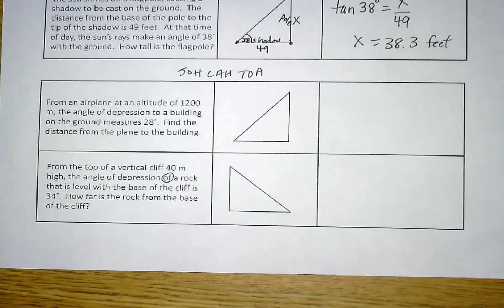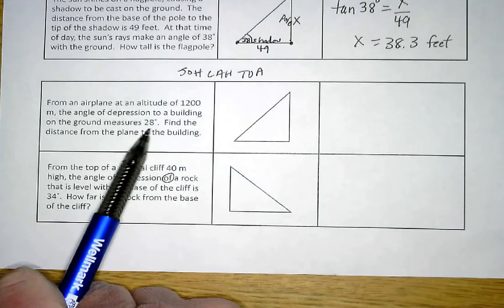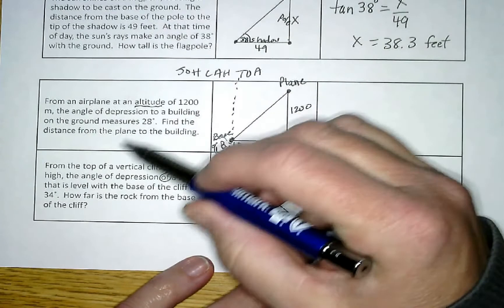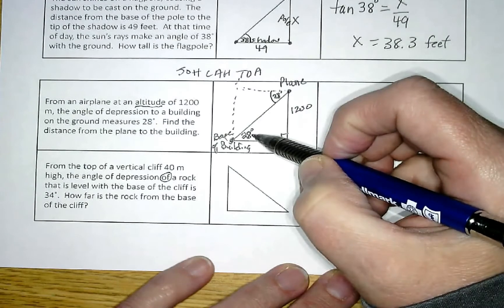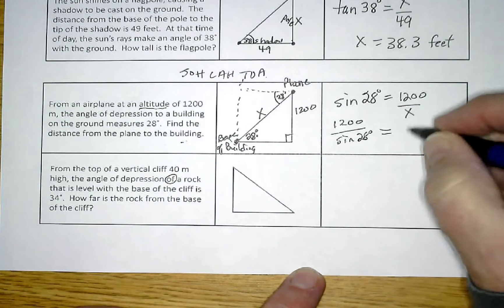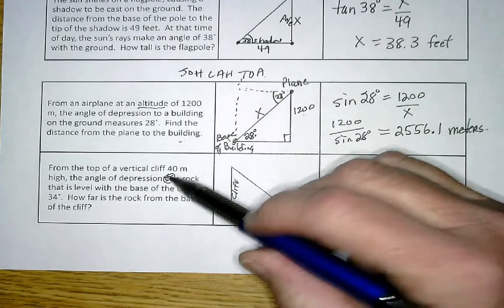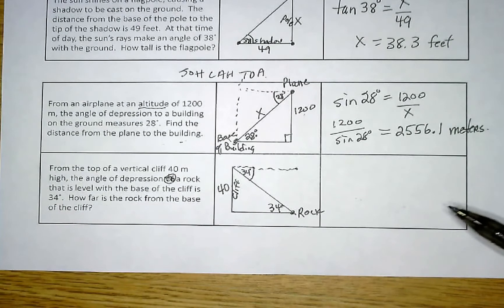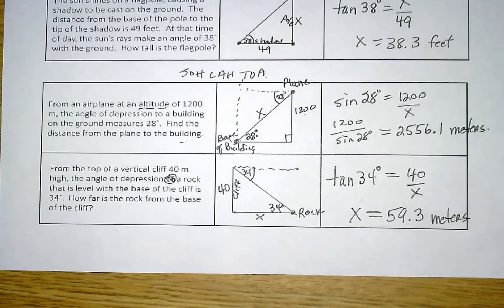Right Tri 2D part 2.mp4